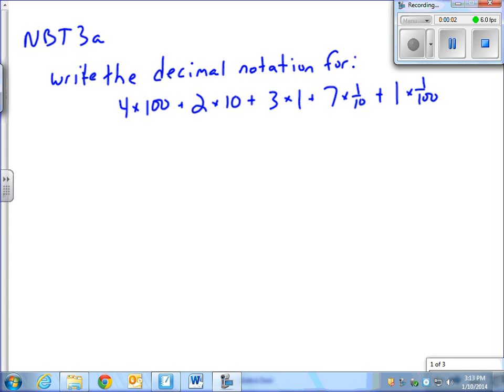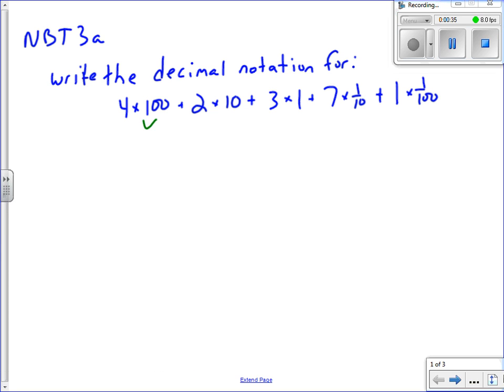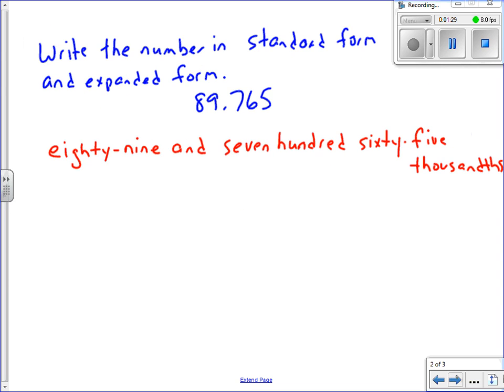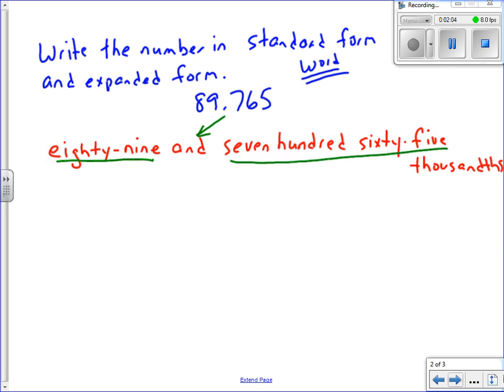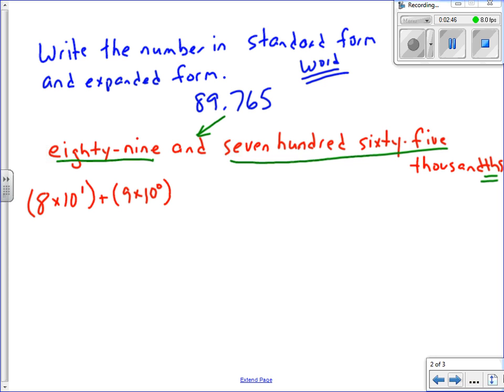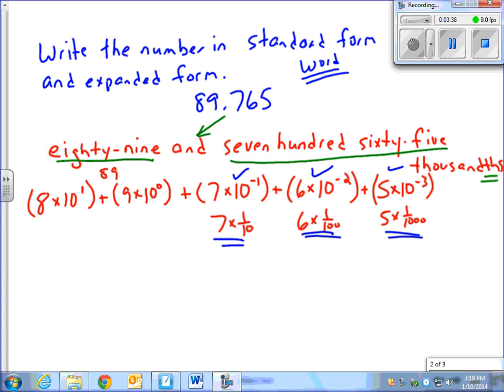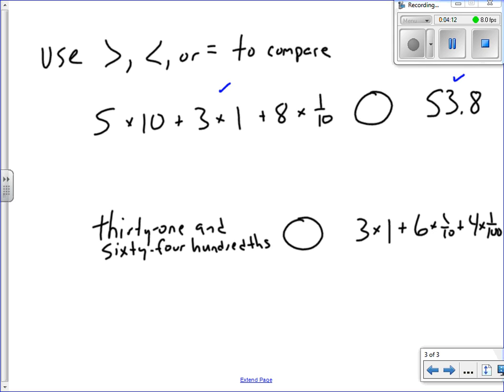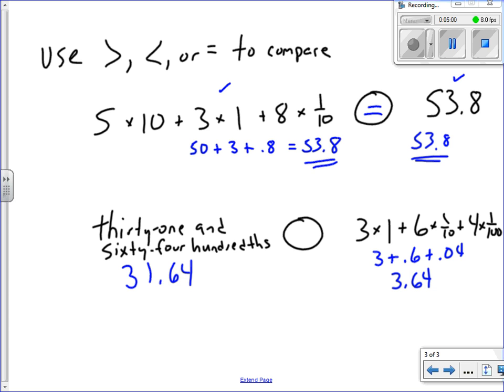NBT3a Decimal writing